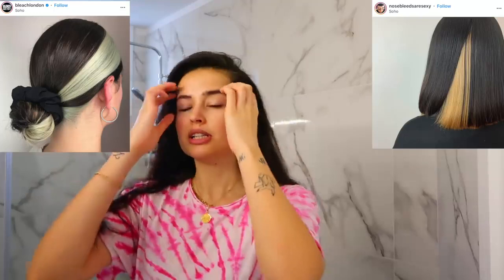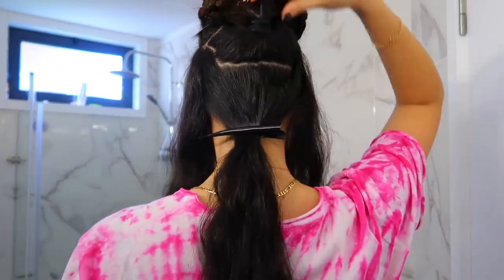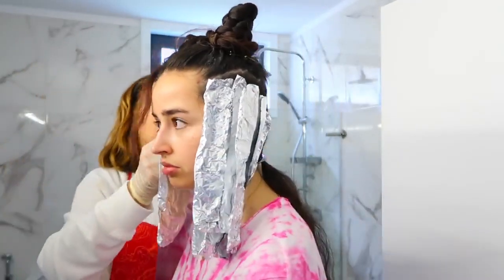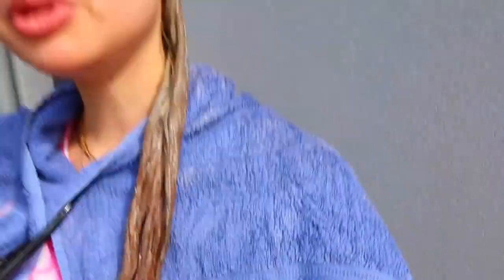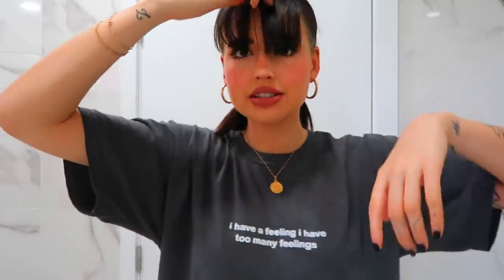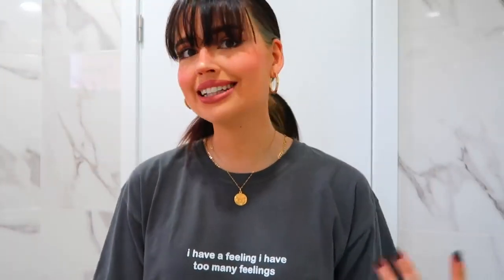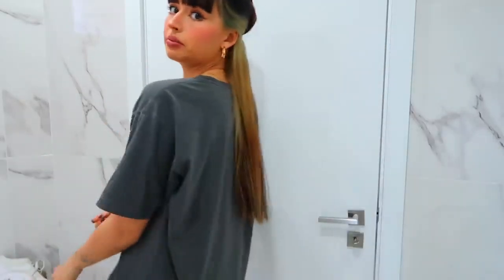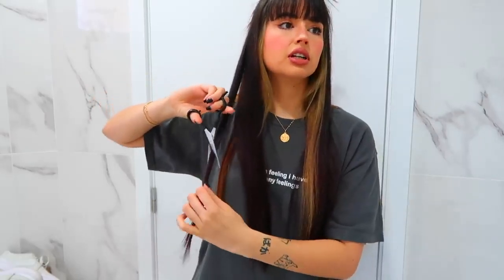Bleaching and cutting my hair at home!